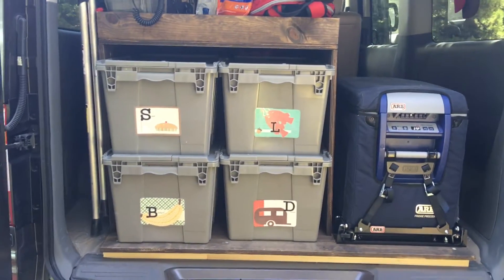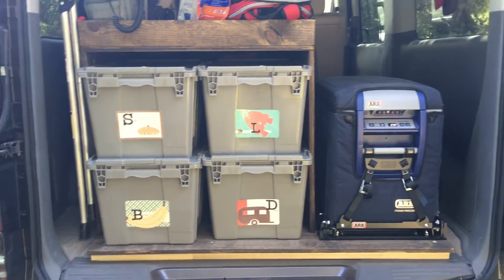Camping with the Nissan NV 3500 - Rear Cargo Storage System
Do you have the Nissan NV 3500? This video will show you how we modified the rear cargo area to create some usable storage for our camping adventures. If I can do this then YOU can do it. I used very simple power tools and I do not have any special craftsman skills. The only fancy thing you'll see is the ARB fridge slide that I purchased and then installed.